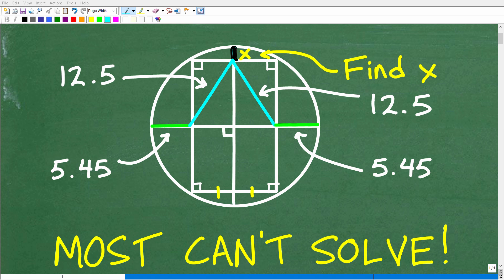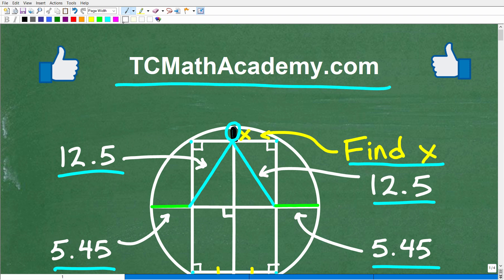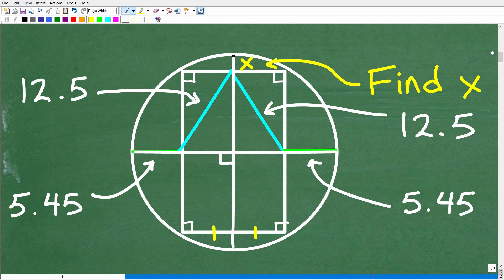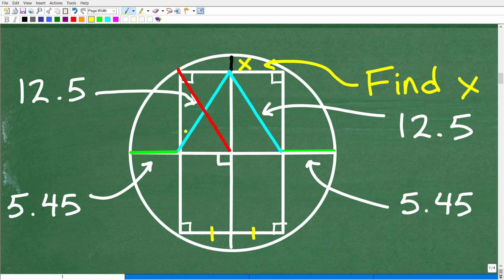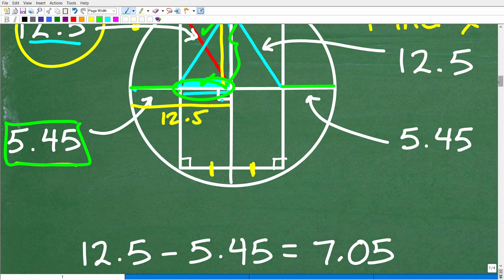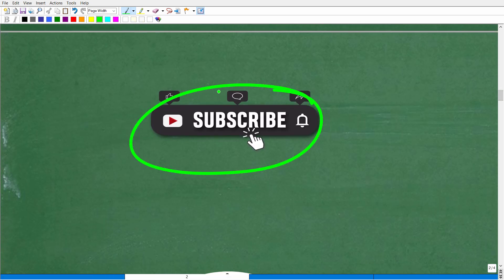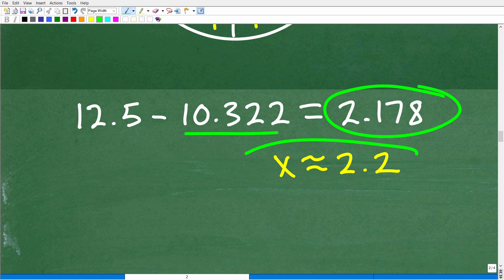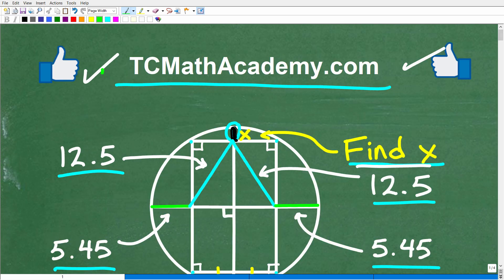A rectangle is embedded in the circle, find the length of x? MOST will get WRONG!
How to solve a circle algebra word problem.